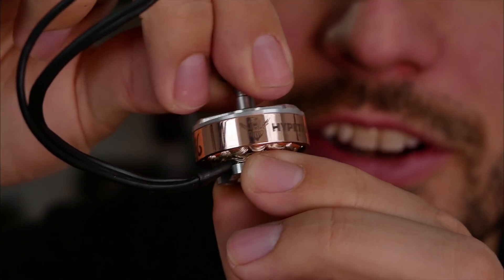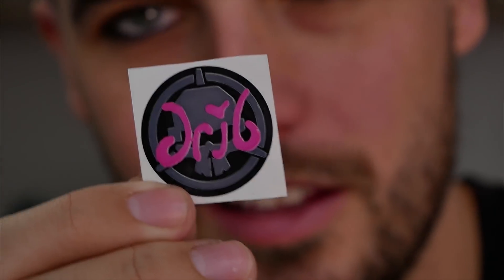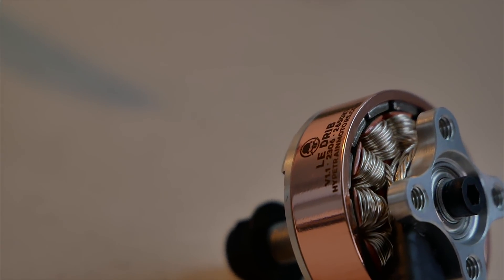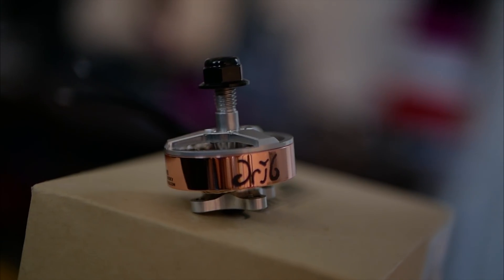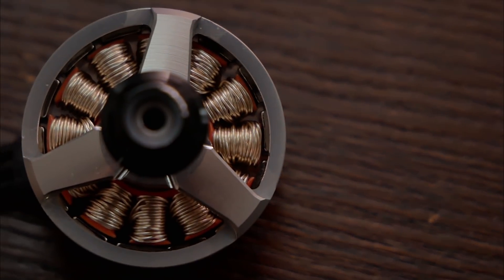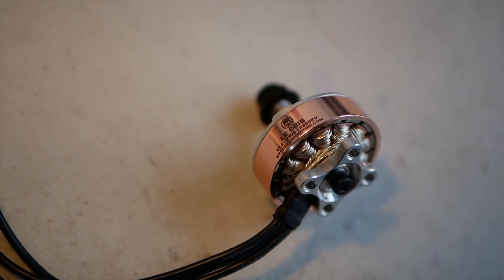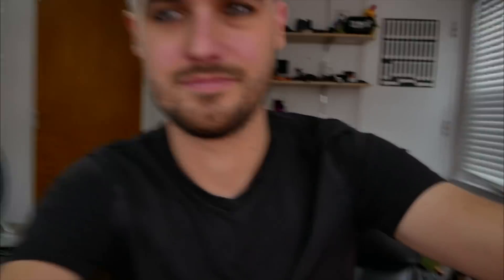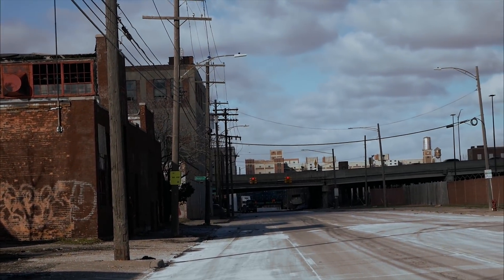my motors!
Thanks everyone for the support and for taking some time to listen to me chat about these motors that I'm so proud I got to work on and create with an amazing team.

Follow for more fun stuff

--- Drone Gear ---

My Main Freestyle Quad:
GoPro HERO5 Session
DYS Aria BLHeli 32bit ESCs
DAL T5046C Cyclone
Rotor Riot Swift 2 FPV Cam
IRC Tramp VTX
Spektrum Quad Race Receiver With Telemetry
Kwad Skids!

FPV:
Skyzone FPV goggles
spiroNET antenna
8dB mini patch antenna

--- Vlogging Gear ---

LUMIX G85 w/ kit lens
Cheap prime lens for cinematic shots

Drew Camden
Clawson, MI, United States 48017

"Vintage Sun" by Clueless Kit feat. kora